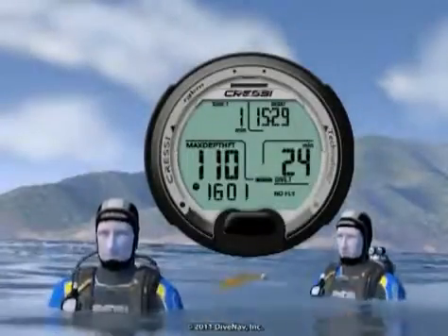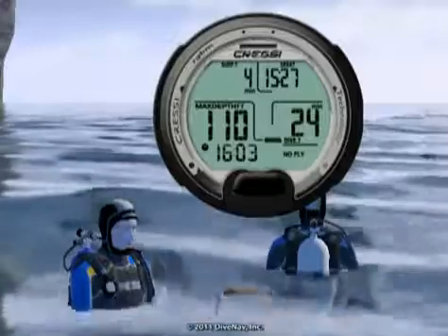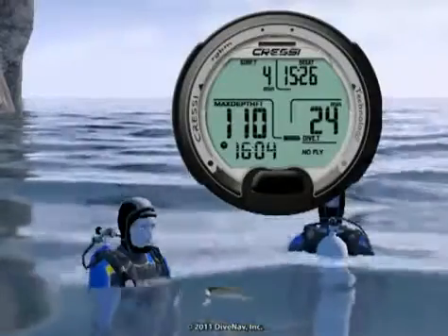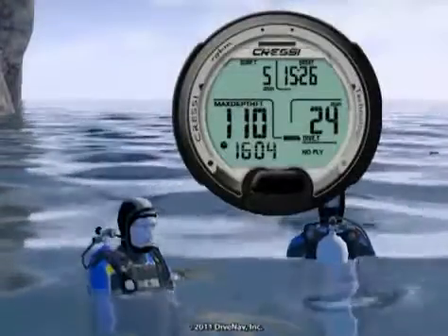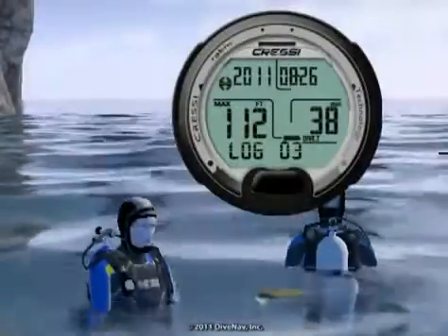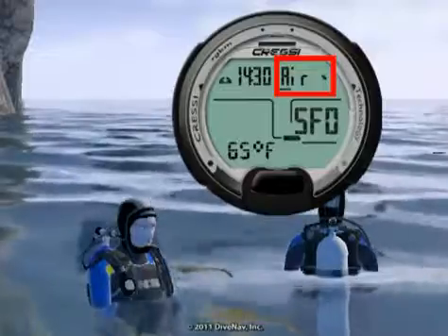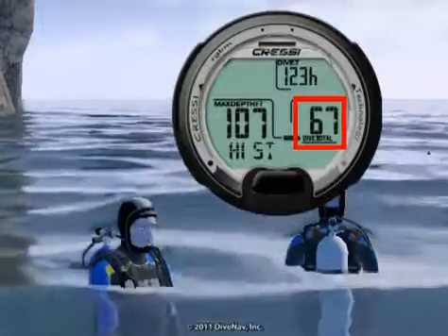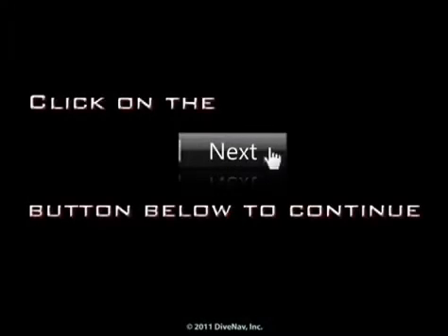Cressi - Leonardo dive computer - Tutorial - m5s5